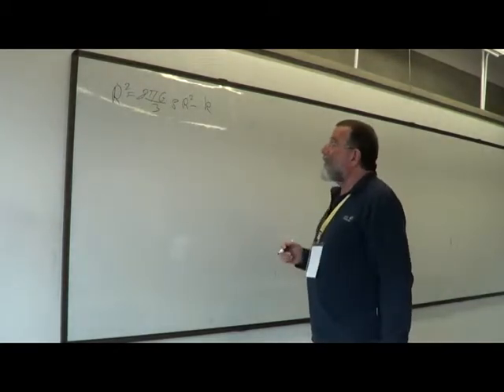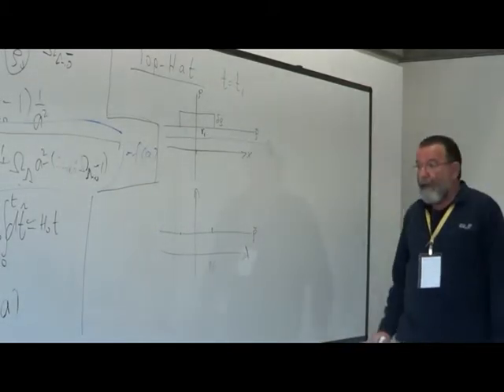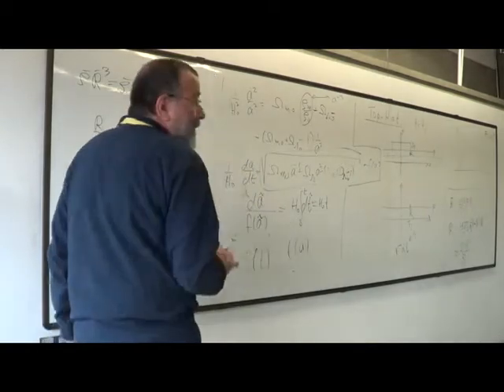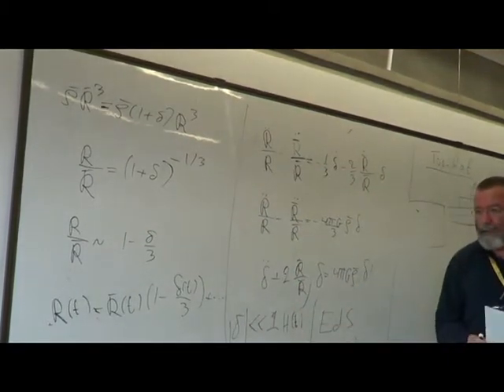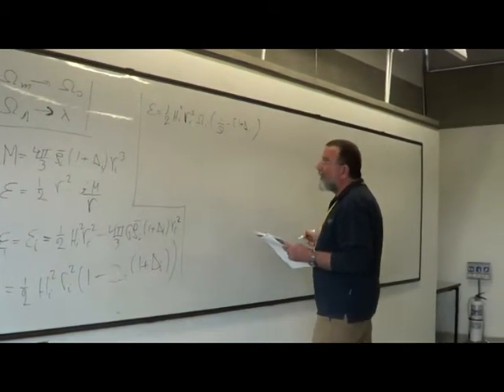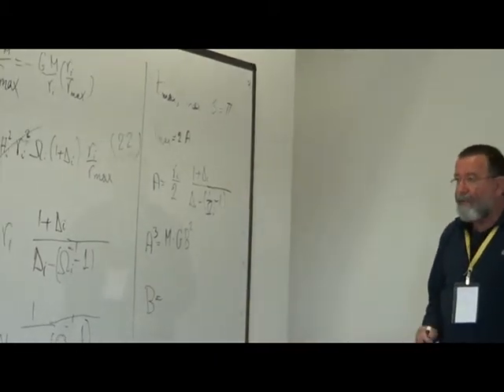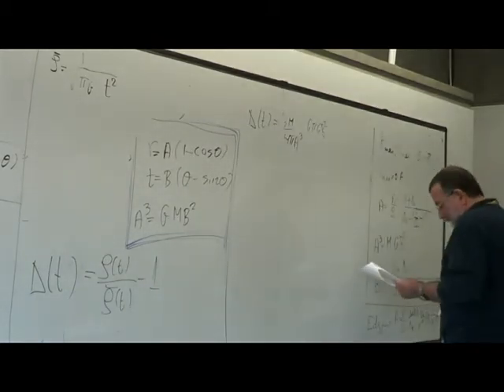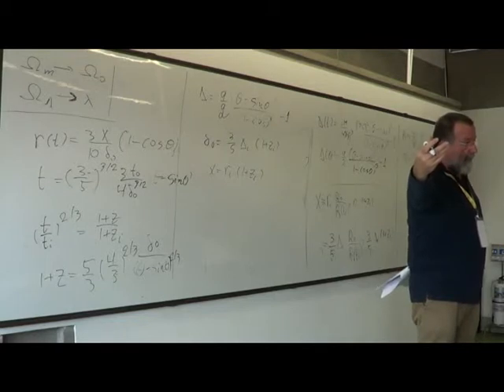Lecture 2: Top hat model I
Lecture 2 of Yehuda Hoffman at the Andean Cosmology School.